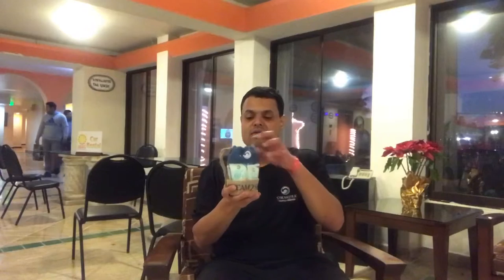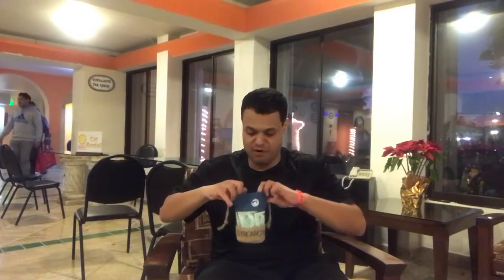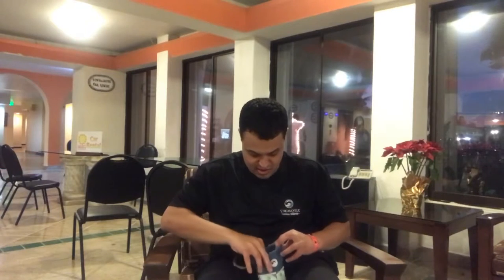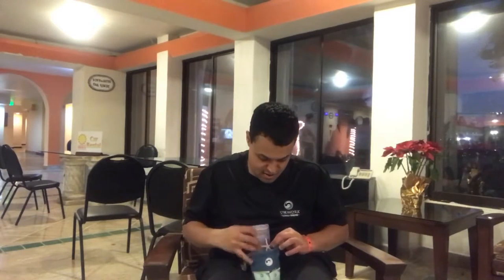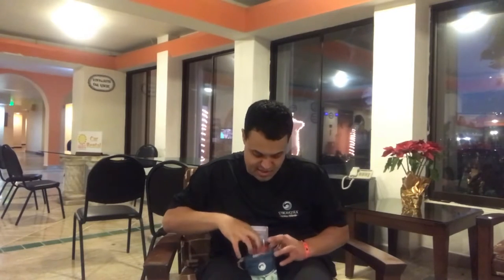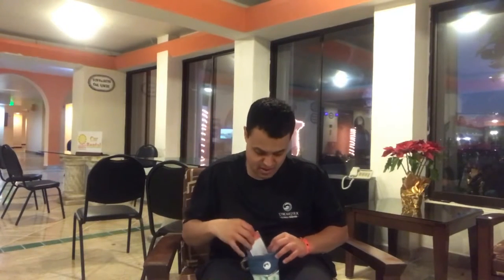Stream2Sea Reef Sentinel Kit Review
This is my latest Stream2Sea review and my first of many videos from my recent trip to Cozumel Mexico with Diveheart.

Stream2sea Nourishing Body Lotion Review

Stream2sea Bodywash & Shampoo Review

Stream2sea Sun & Sting Gel Review

Stream2sea Sunscreen Sport Review

Stream2sea Sunscreen Face & Body Review

Stream2sea Leave-In-Conditioner Review

ITSTIMEFORADVENTURE